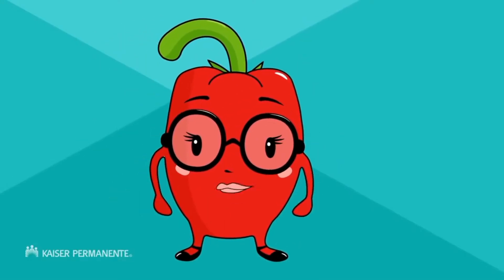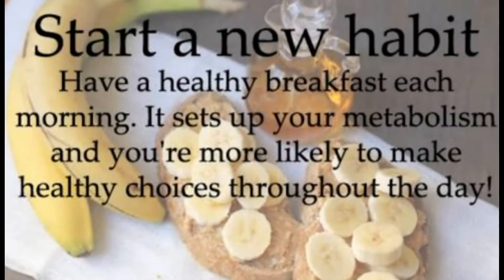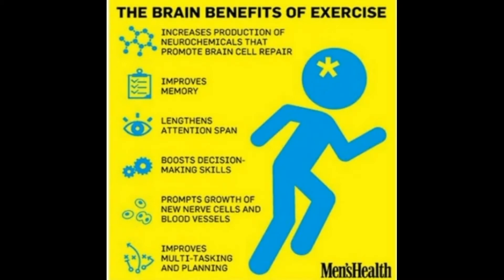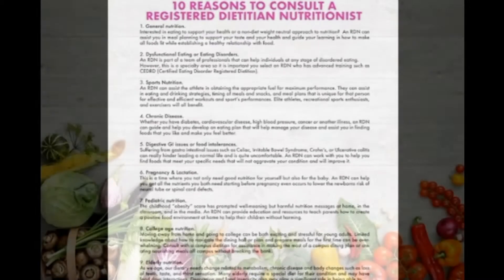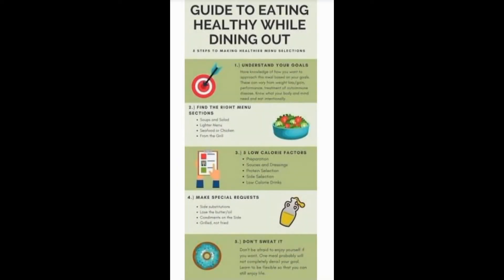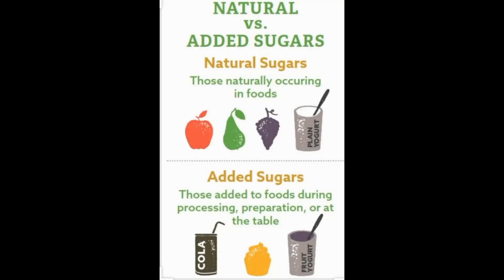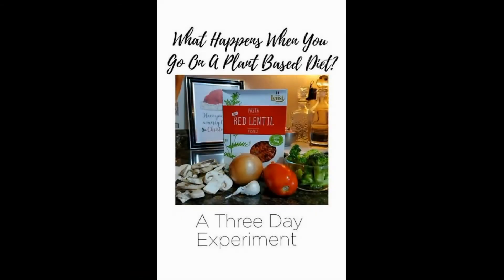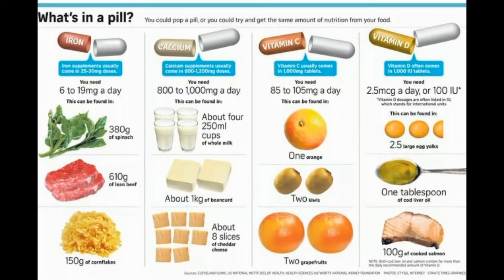20 Healthy Tips | Department of Food Science & Quality Control | BCM College kottayam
Department of Food Science and Quality Control, Bishop Chulaparambil Memorial College kottayam presents :
"20 Healthy Tips" for your healthy body. This is a video in connection with Nutrition Month (october) 2K20.
So, "Eat Right, Bite By Bite"